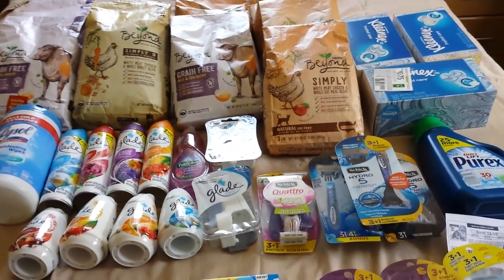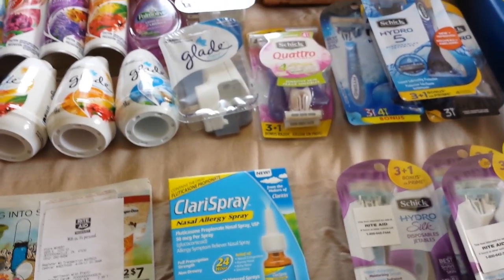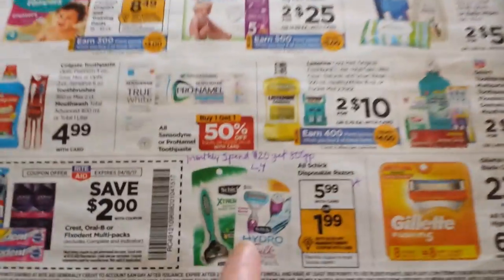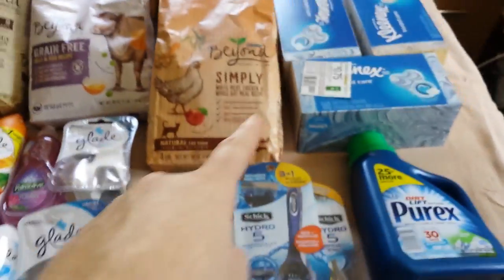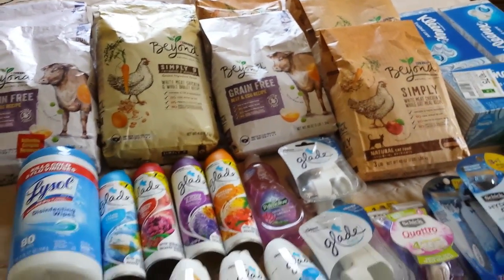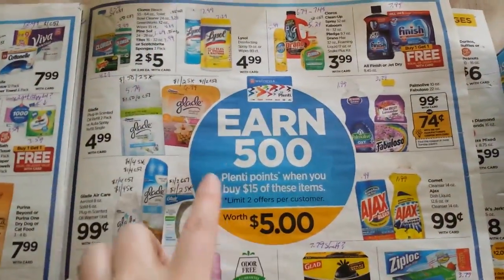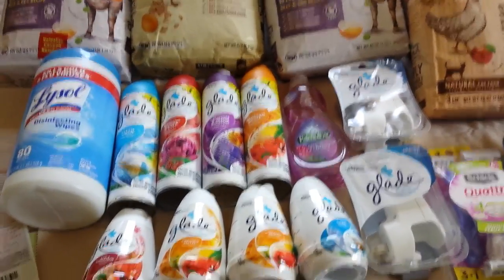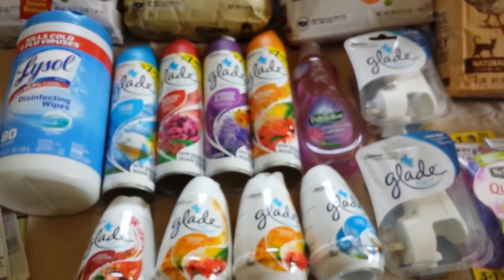Rite Aid couponing 4/9/17